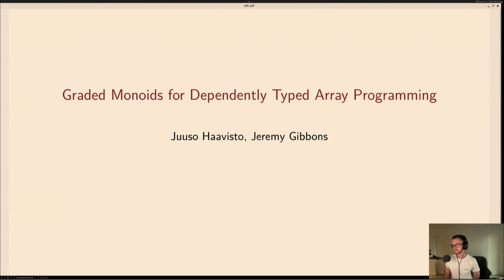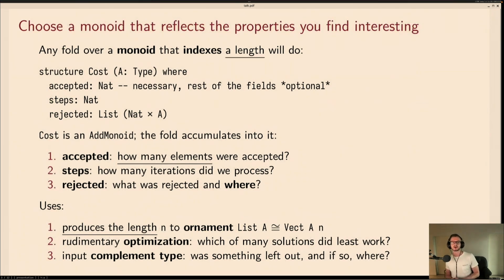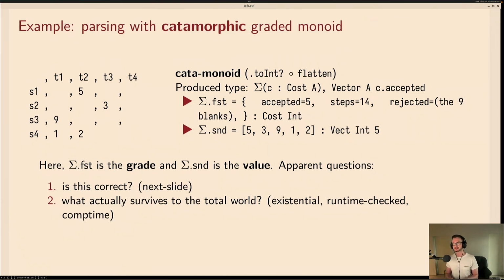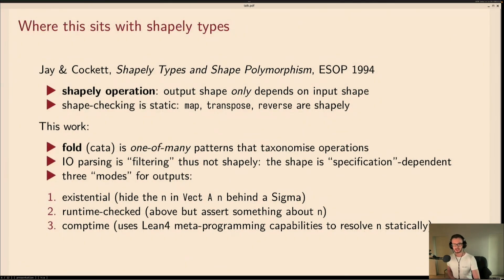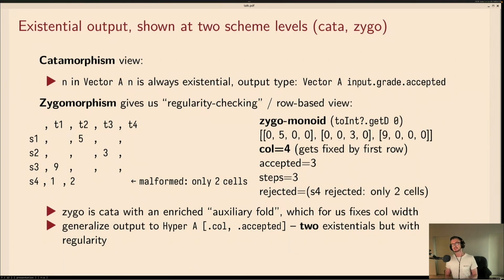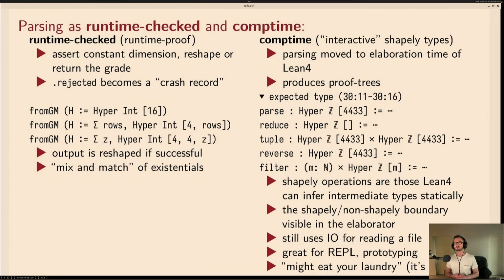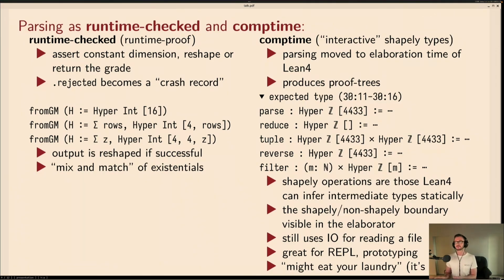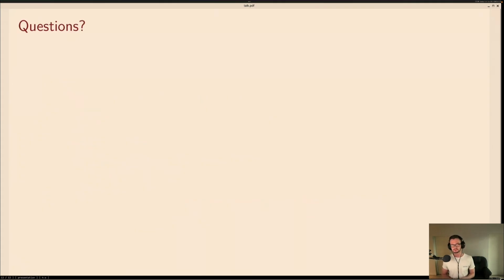[ARRAY'26] Graded Monoids for Dependently Typed Array Programming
Graded Monoids for Dependently Typed Array Programming (Video, ARRAY 2026)
Juuso Haavisto, and Jeremy Gibbons
(University of Oxford; Department of Computer Science, University of Oxford)

Abstract: Dynamic features in array programming languages’ type systems are based on runtime assertions, compiler specialization, and existential quantification. Even approaches using dependent types resolve data-dependent shapes (array sizes determined by computations on data) via these mechanisms. In this work, we address static rank polymorphism using recursion morphisms and F-algebras, making folds the core computational mechanism. We show that \textit{graded monoids} are indexing algebras of such folds, and can be used to unify shape resolution approaches.
Specifically, in an array language where all operations are folds, folding permits computation of both the value and index metadata in a single pass. Algebra homomorphisms certify the coherence of such operations and classify them by shape effect; shape-preserving, -shrinking, or -growing. In the context of graded monoids, a single per-step proof obligation that the index evolves independently of the fiber suffices to show well-formedness; the monoid homomorphism lifts it to an algebra homomorphism. The index metadata collected by the monoid enables functions to build results having dependent types and has applications beyond typing.